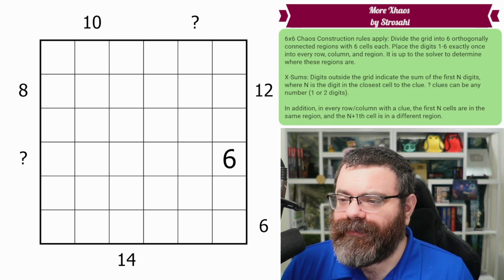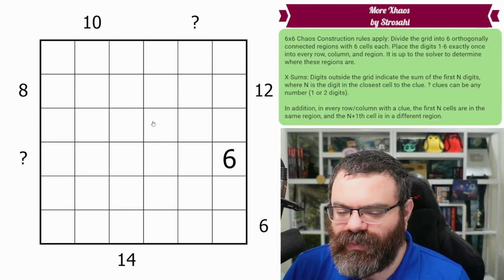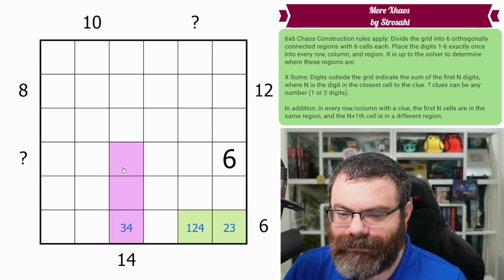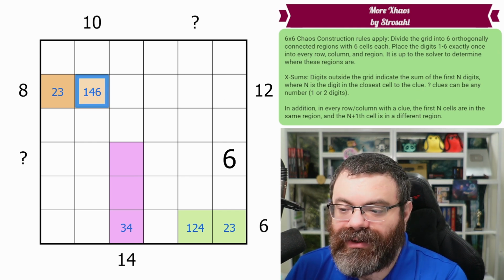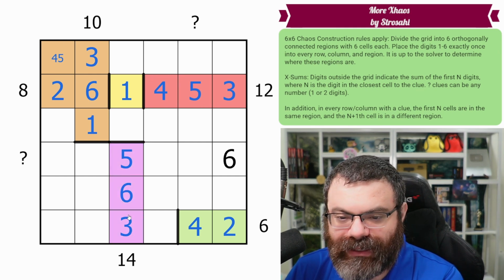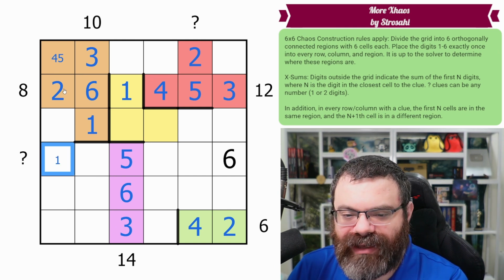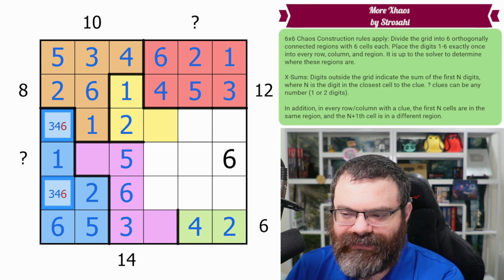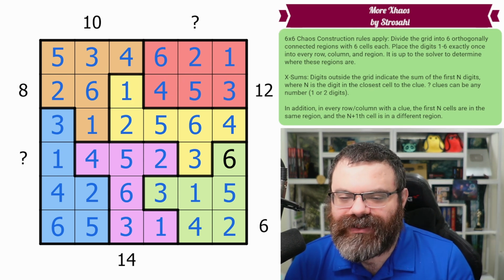Sudoku Adventure #616 - "More Xhaos" by Strosahl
0:00 Rules
2:12 Solve